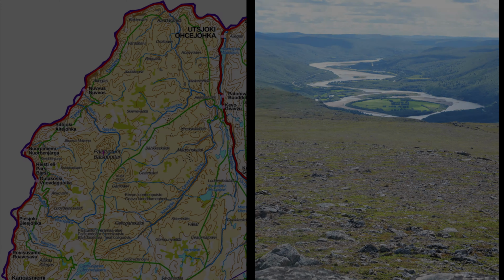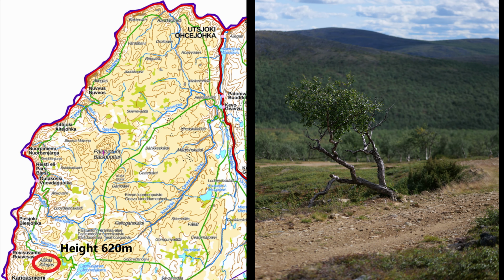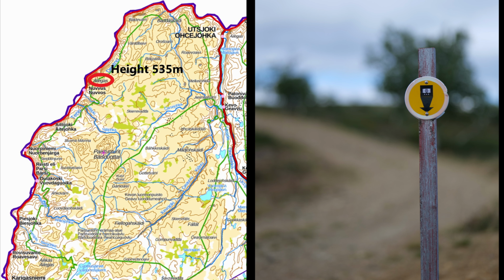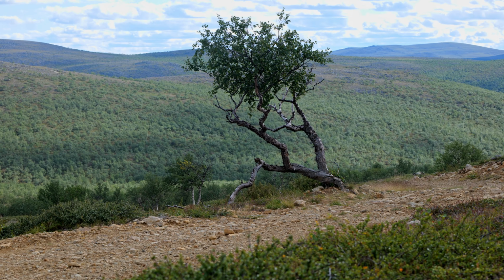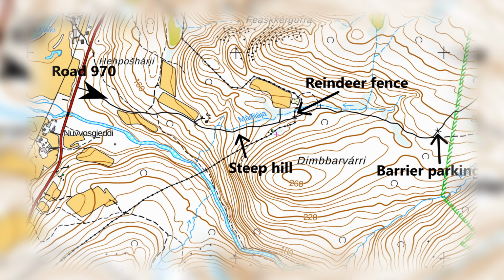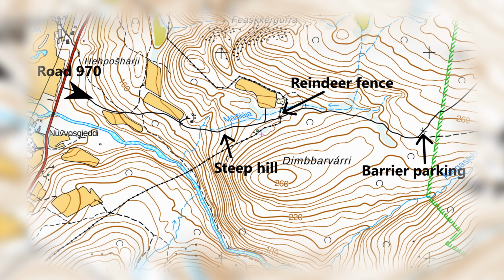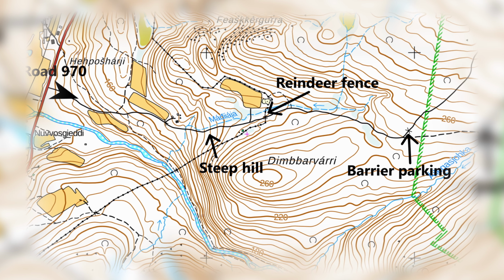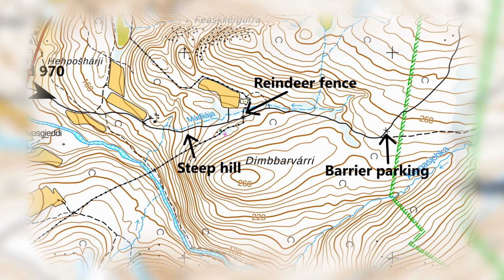Nuvvus-Ailegas fjeld on Teno river watching over to Norway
On the Finland's most beaytiful road -  road 970 - sits Nuvus-Ailegas sporting a human made antenna watching over to Norway. 535 meter high fjeld provides great views to Teno river valley and surrounding highlands. Footage from August 2021. Enjoy!

Table of contents:
0:00 Where Is This?
3:15 Reindeers
3:59 'Timelapse'
4:37 'Topping'
5:45 Road Instructions